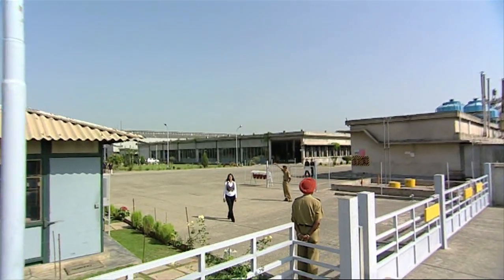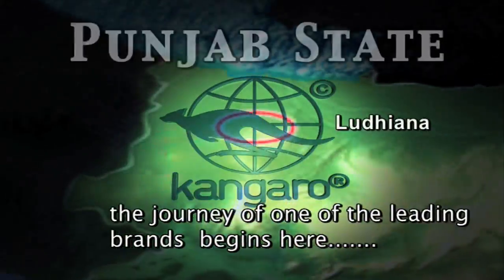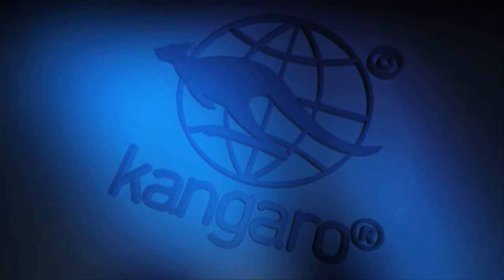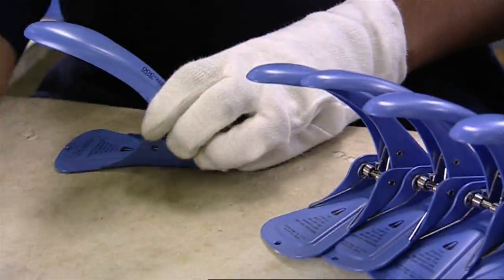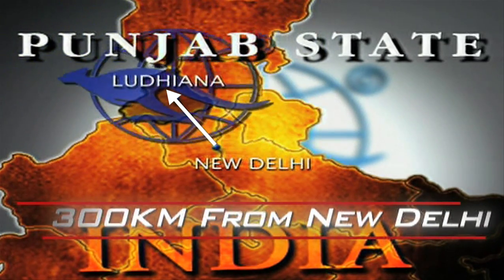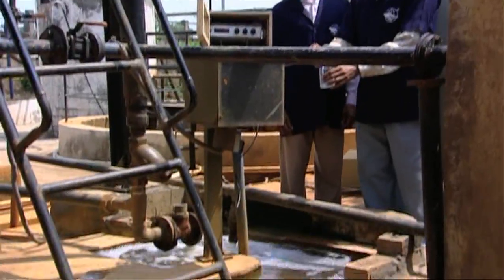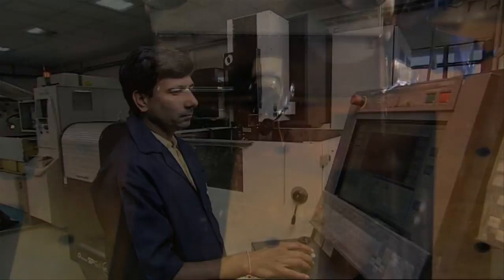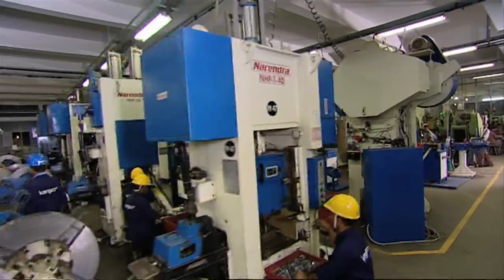Kangaro Industries - Corporate Video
In this video, We like to show KANGARO Industries(Regd.), Kanin & Munix (India) Pvt. Ltd. and the work we do here to manufacture various range of office documents organising stationery products. Kangaro is the the most popular and pioneer manufacturer in documents organising company in india, and is the biggest manufacturer and exporter of such products as Staplers, Staples, Gun Tackers, Paper Punches, Staple Removers, Heavy Duty Staplers, Industrial Staples and Wire etc

HAPPY STAPLING!
Best Regards,
KANGARO Kanin & Munix (India) Team,